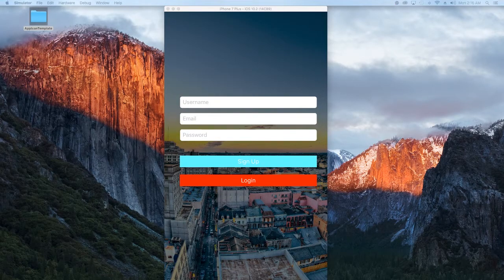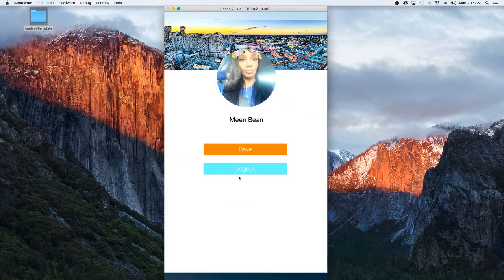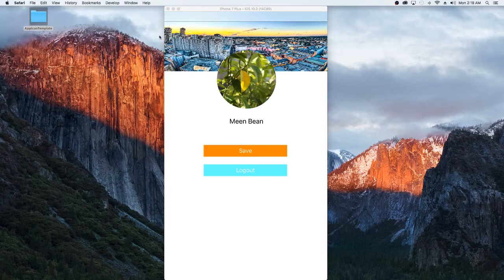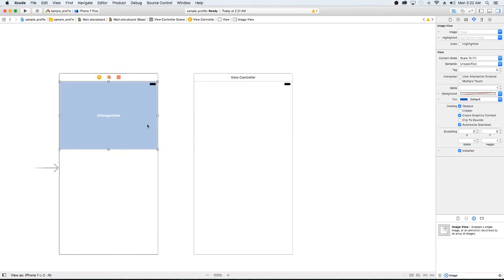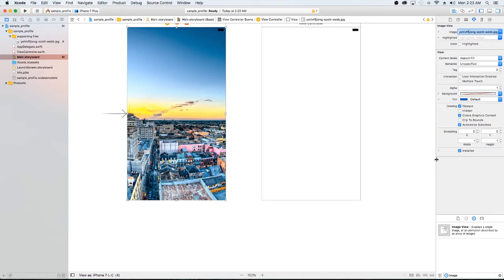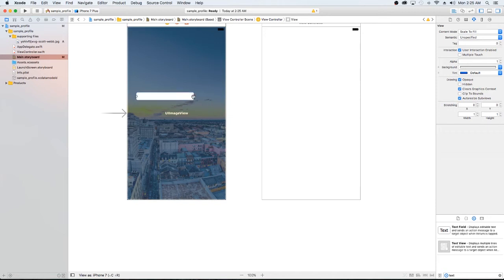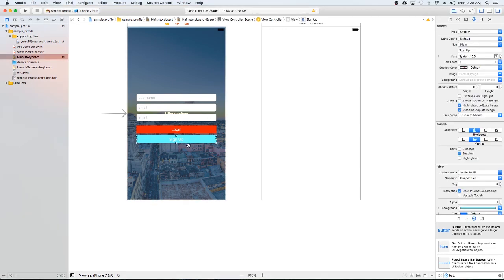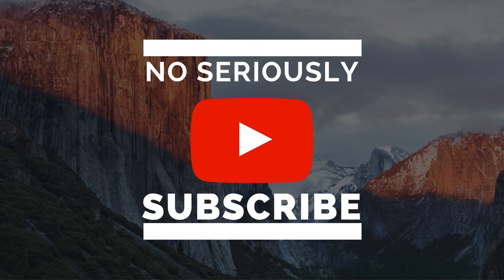Swift 3 & Firebase | Create User Profiles - Part 1: Setup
I'll show you what I've learned this week by creating a user profile for my IOS app using Swift 3 and Firebase!